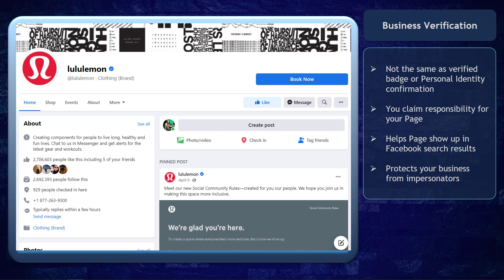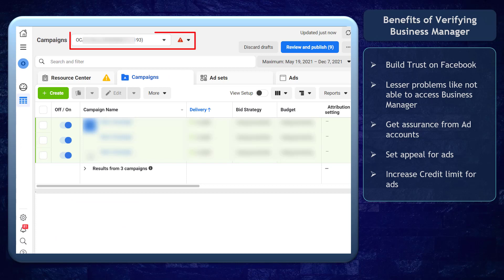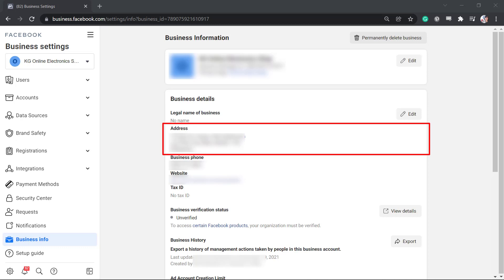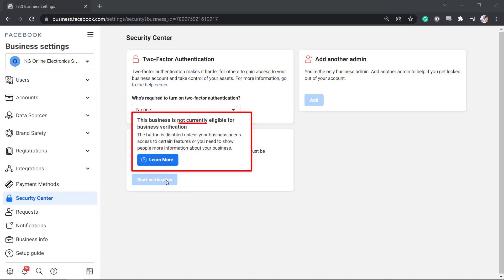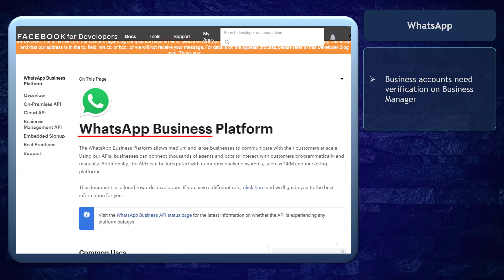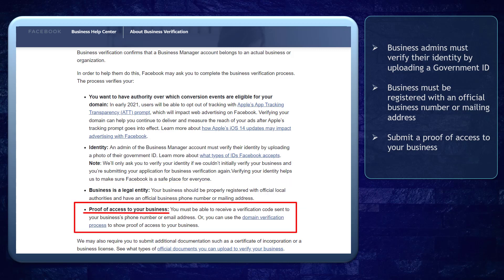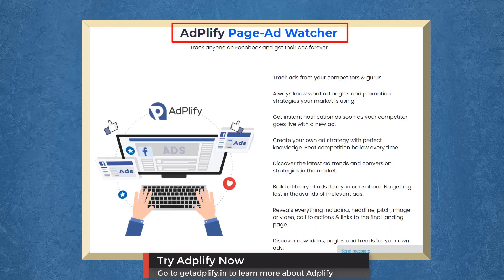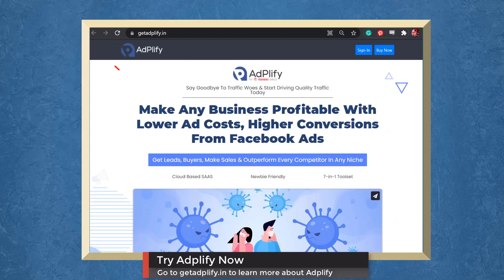How To Verify Your Facebook Business Manager Account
Facebook has developed Business Manager  to help companies manage and organize their Facebook pages and advertising accounts.

Facebook Business Manager is a platform that allows you to manage your pages, your advertising accounts and your ads on Facebook from a single interface. If you use Facebook for your business, Business Manager is the tool dedicated to managing and monitoring the activities of your company on the most popular social network in the world.

Verifying your company through Business Manager means providing Facebook with the information necessary to authenticate the existence and legitimacy of your business in the eyes of Facebook.

Not every business needs to go through business verification, and you may be ineligible to verify your business unless you need to access certain Facebook products and developer features.

You can start the business verification process in Business Manager by going to Security Centre. In Security Centre, you can see your business verification status. You may also be required to start business verification in the app dashboard if your app is required to go through app review.

In this video, you’ll learn how to verify your business on Facebook Business Manager.

If you want to track ads from your competitors, find high-profit audiences, boost your conversions with behavior retargeting, get the strategies of top businesses, turn every lead into a buyer, and stop people from scrolling whenever they see your ad, we have a marketing tool for you. It’s Adplify!